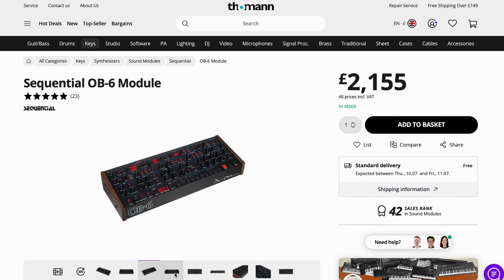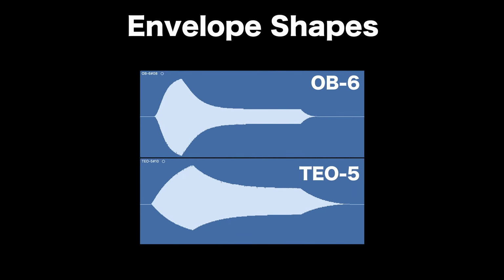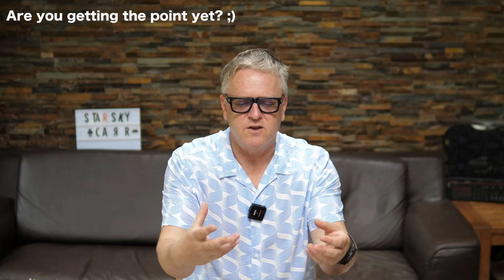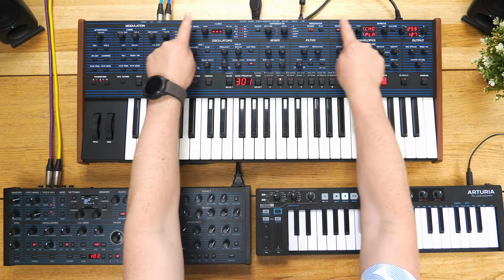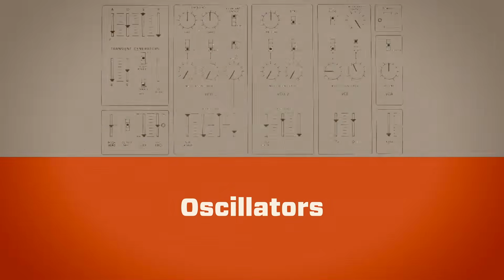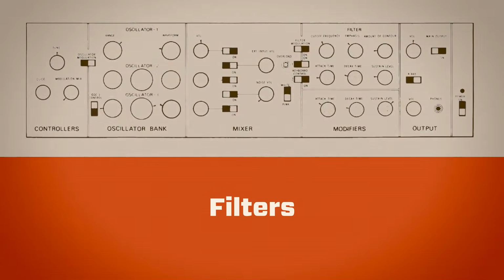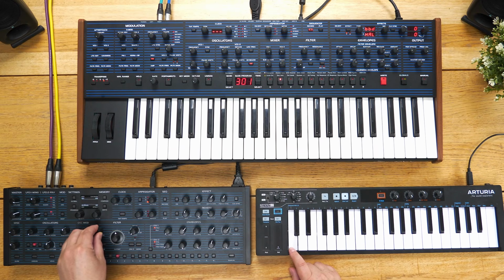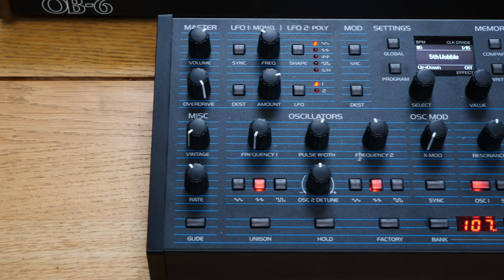My Head's About to Explode! // OB-6 vs TEO-5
More choices.. too many choices? So many great synths from the *Sequential/Oberheim* folks alone.  Now I've finally got the *Oberheim OB6 and TEO-5* together and loads of you have asked if I've ever demo'd them both and which one would I choose... here's an in-depth look at the differences.

The TEO-5 has a more modern and flexible approach, whereas the OB-6 gives more of the vintage experience. Full mod matrix vs Poly-Mod style section should give a good idea of what I'm talking about. But other additions to the TEO-5 like DADSR and loop-able envelopes, LFO skew, LFO retigger, all give a more comprehensive sound design tool.

Sonically they are very close. The OB-6 is a brighter, the TEO-5 has more resonance if you want it. The FX on the TEO-5 also outstrip the OB-6. SO on paper it's a no brainer... the TEO-5 specs win the day. BUT what are they like to use, and which. would you pick if you had the choice?

0:00 Intro track - 2xOberheim in an 80s frame of mind
2:50 Main Differences - Interface and Functions
6:20 X-Mod/FM
8:07 Effects - Modulatable and Modern
12:40 Oscillators - Discrete vs SSI2130
17:31 Filters - Super Similar